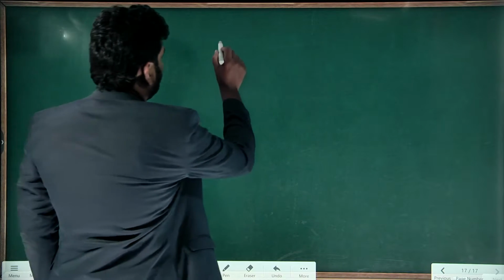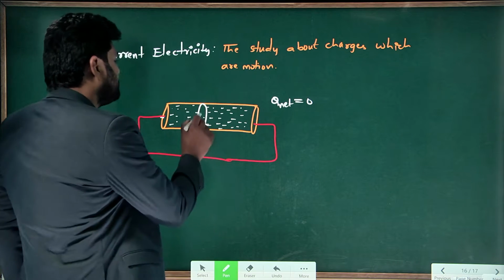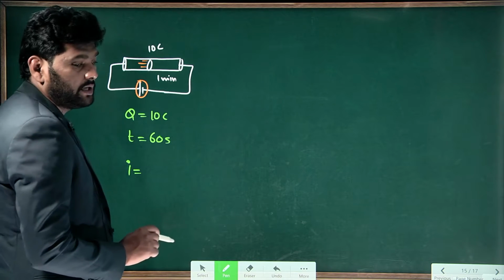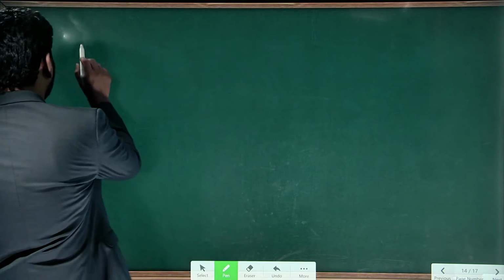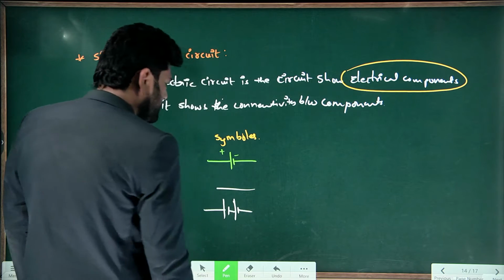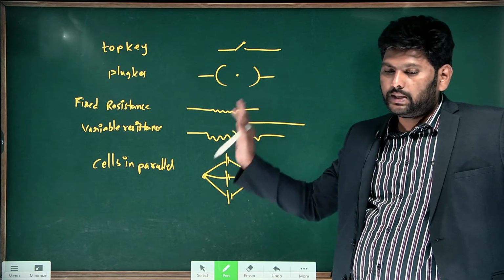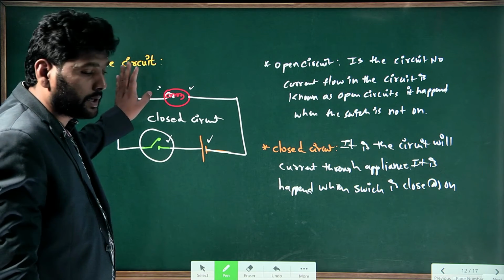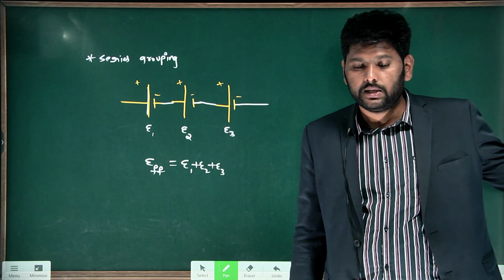IIT GRADE 7 PHYSICS Electricity